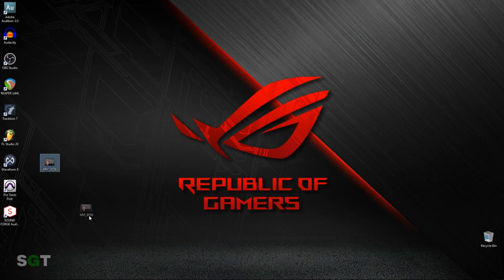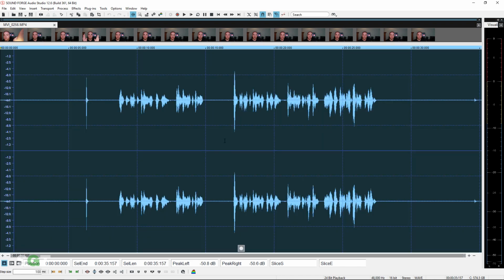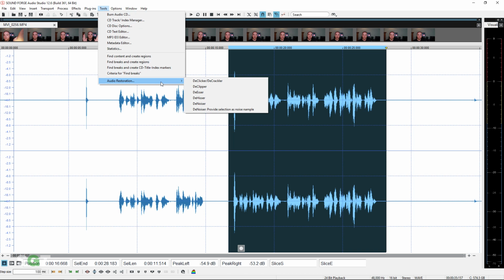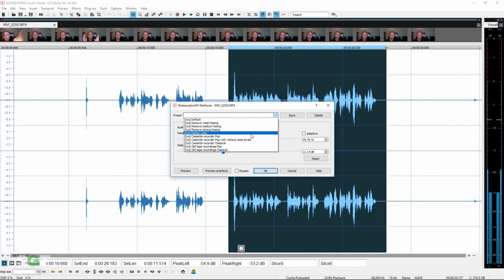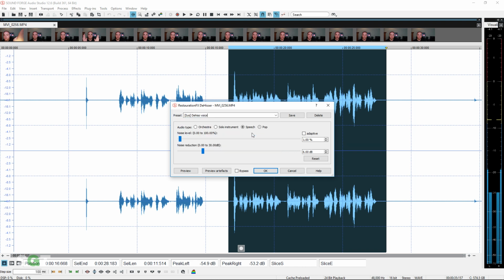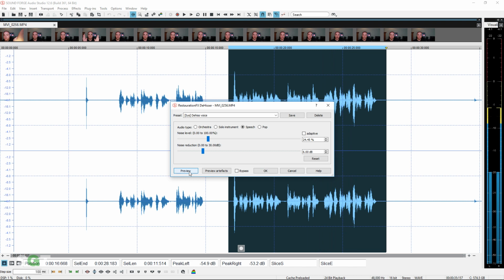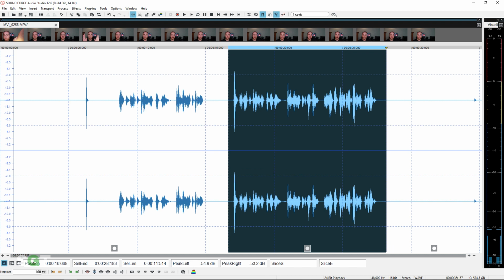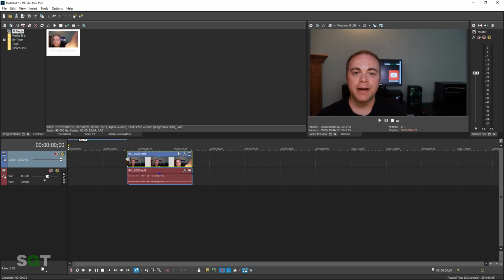Editing Video Audio - Removing Hiss from Audio in Sound Forge Audio Studio 12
Editing video audio is an important step. In this video we look at removing hiss from audio in Sound Forge Audio Studio 12. Click this link for the latest version of Sound Forge

The day I recorded this video Magix released Sound Forge 13. This method will still work in Sound Forge 13. Expect some videos coming out very soon covering the latest software.

You can also check out the latest Vegas Pro video editing software

GEAR USED TO MAKE THIS SOUND FORGE AUDIO STUDIO VIDEO:
CANON SL2 DSLR CAMERA ⇩⇩⇩⇩

► (US AMAZON)
► (CDN AMAZON)

► (US AMAZON)
► (CDN AMAZON)

TRITON AUDIO FETHEAD ⇩⇩⇩⇩
► (US AMAZON)
► (CDN AMAZON)

SHURE SM57 WINDSCREEN ⇩⇩⇩⇩
► (US AMAZON)
► (CDN AMAZON)

► (US AMAZON)
► (CDN AMAZON)

NEEWER 160 LED LIGHT ⇩⇩⇩⇩
► (US AMAZON)
► (CDN AMAZON)

In this video Radio Zane of Simple Green Tech looks at the importance of editing video audio and removing hiss from audio in Sound Forge Audio Studio 12. If you're a content creator and want a Youtube audio editor, this video may be of interest to you. Expect more Magix Sound Forge Audio Studio tutorials to come soon now that they released Sound Forge Audio Studio 13.